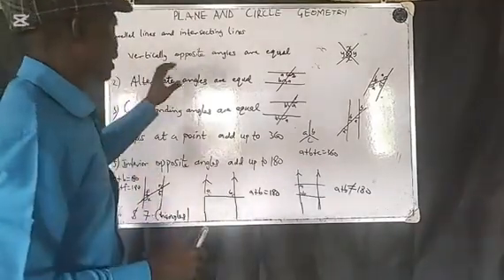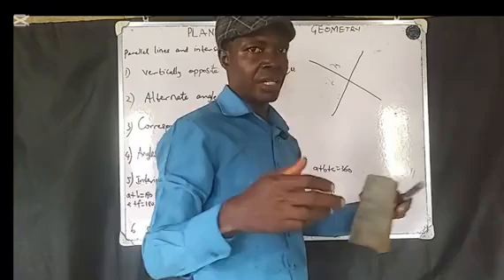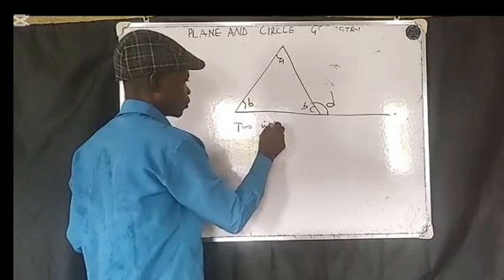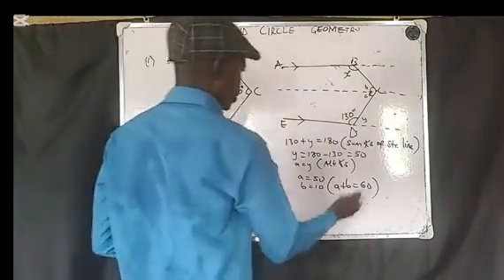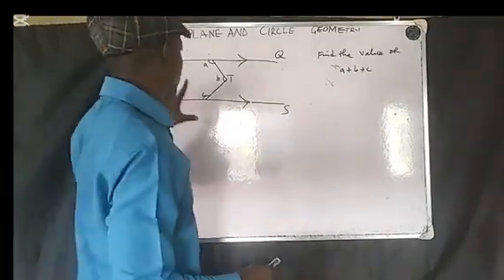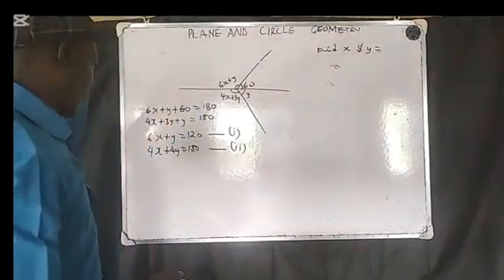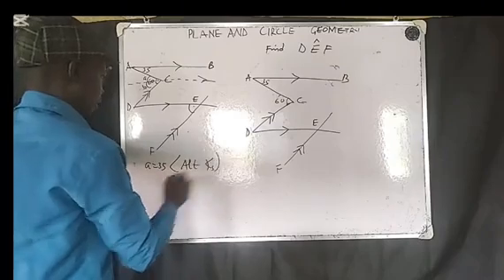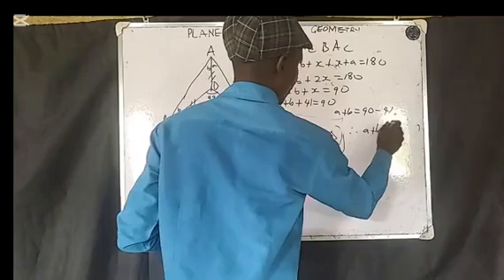Plane Geometry made easy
Okay, here's a YouTube description for a video titled "Plane Geometry Made Easy," designed to be engaging, informative, and good for SEO:

📚 YouTube Description: Plane Geometry Made Easy

Title: Plane Geometry Made Easy | Master Angles, Triangles, Polygons & Circles (WAEC/JAMB/GCE)

Description:

Struggling with Plane Geometry? 😫 Don't worry, you're not alone! This video is your ultimate guide to understanding and mastering all the core concepts of Plane Geometry, presented in a simple, easy-to-digest way that makes even the toughest topics click!

Whether you're preparing for WAEC, JAMB, GCE, NECO, or simply looking to ace your high school geometry class, this tutorial breaks down complex ideas into manageable steps.

In this "Plane Geometry Made Easy" video, you'll learn:
• Fundamentals of Angles: Types of angles (acute, obtuse, right, reflex), angles on a straight line, angles at a point, vertically opposite angles, and angles related to parallel lines (corresponding, alternate, interior angles).
• Triangles Demystified: Properties of different triangles (equilateral, isosceles, scalene, right-angled), exterior and interior angles, and essential theorems like Pythagoras' Theorem.
• Polygons Explained: Regular and irregular polygons, calculating interior and exterior angles, sum of angles, and properties of quadrilaterals (squares, rectangles, parallelograms, trapeziums).
• Circles Unlocked: Circle terminology (radius, diameter, chord, tangent, arc, segment, sector), and key circle theorems (angle at center, angle in semicircle, tangent properties, cyclic quadrilaterals).
• Step-by-Step Problem Solving: We'll walk through numerous examples, showing you exactly how to apply theorems and formulas to solve typical exam-style questions.
• Memory Aids & Tips: Simple tricks and mnemonics to help you remember formulas and theorems effectively!

Say goodbye to confusion and hello to confidence in Plane Geometry! We focus on clear explanations, visual aids, and practical examples to build your foundational understanding.

🎓 Perfect for:
• WAEC candidates
• JAMB aspirants
• GCE / NECO students
• High School & Secondary School students
• Anyone needing a solid refresh on Geometry basics!

Got a question? Drop it in the comments below! I love hearing from you and helping clarify any doubts.

• Circle Geometry